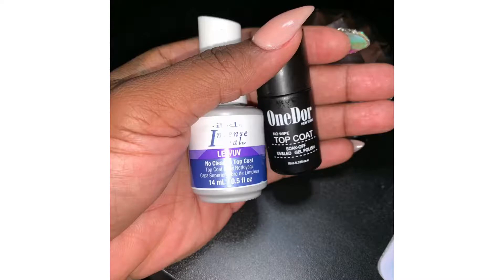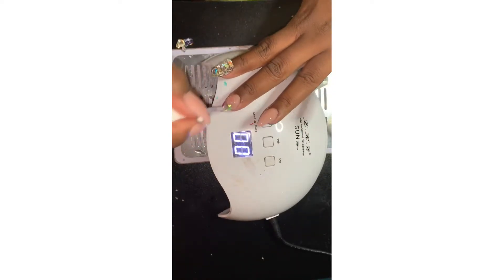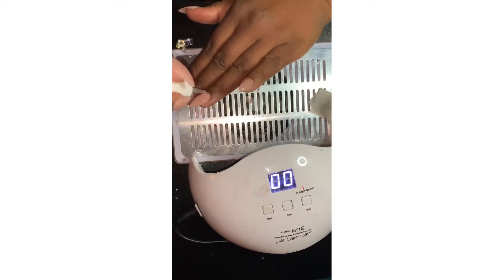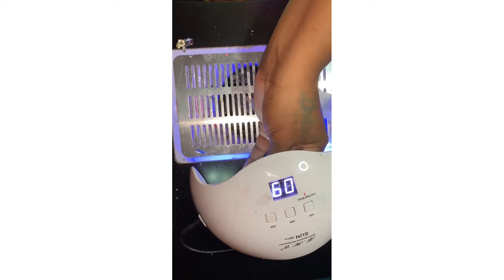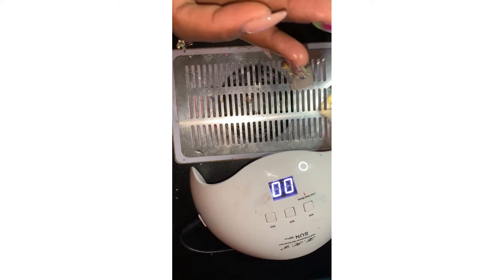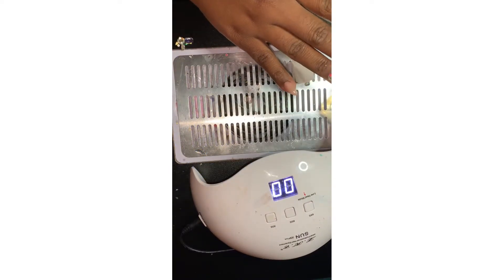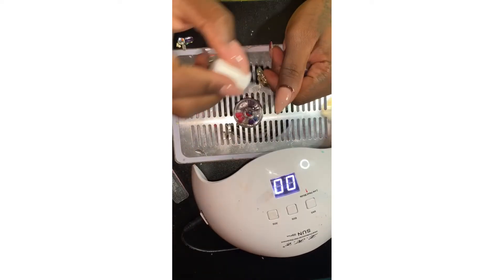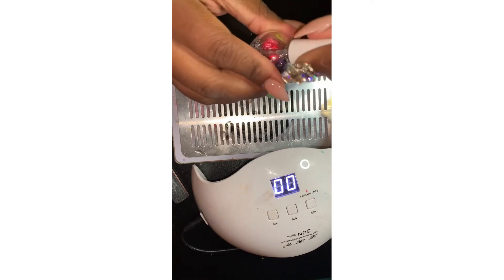IBD Intense Seal vs. One Dor gel top coat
In this video I will be testing out these two gel polishes was that I purchased from Amazon. Both affordable and LED/UV Activated gel.